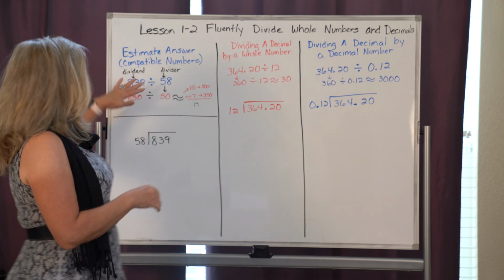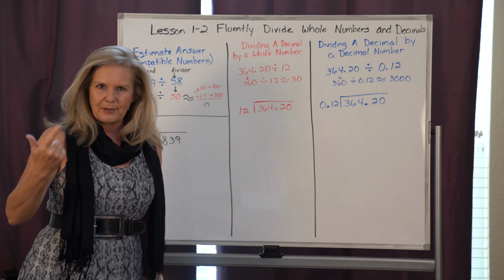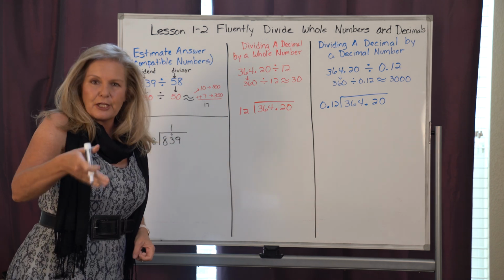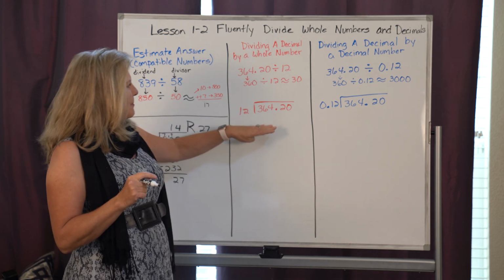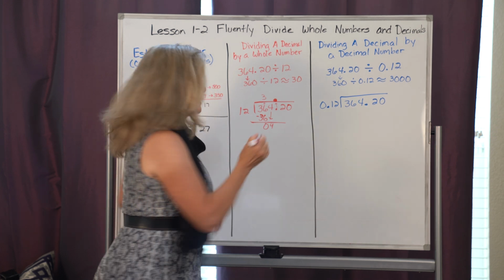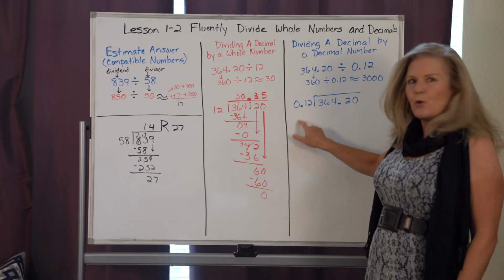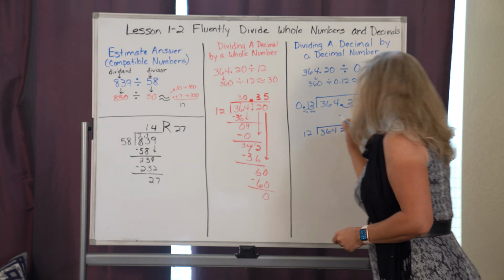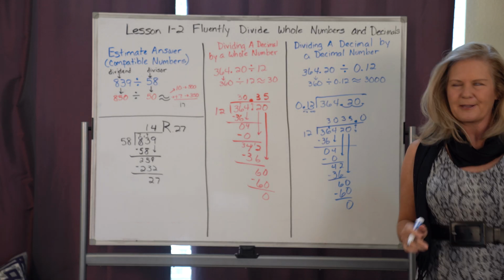Math 6 Lesson 1 2 Fluently Divide Whole Numbers and Decimals